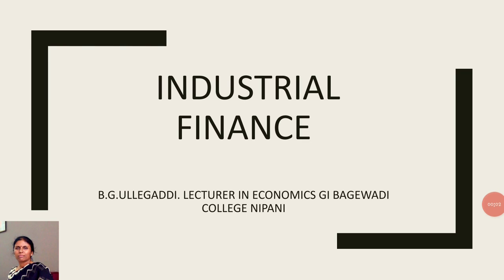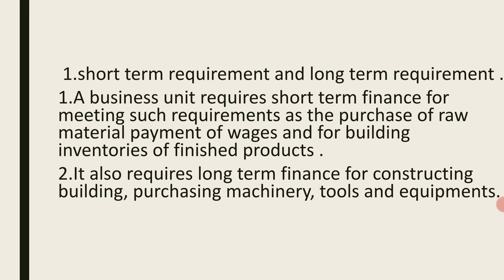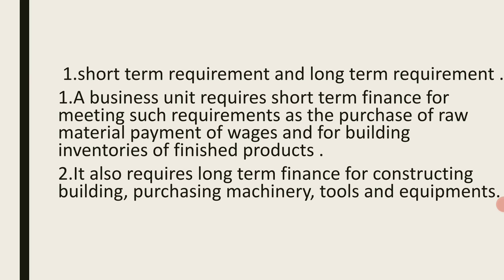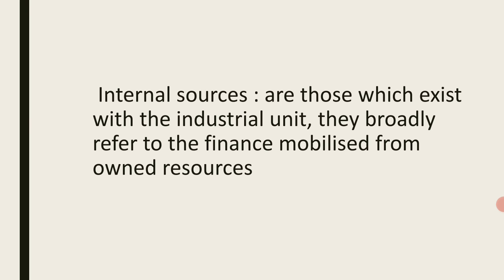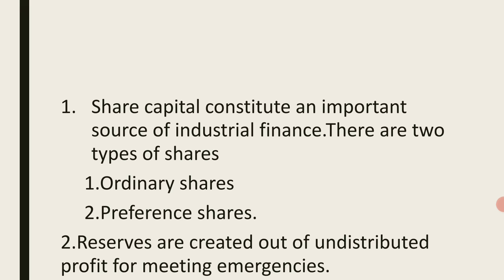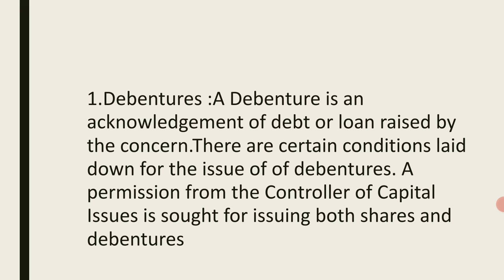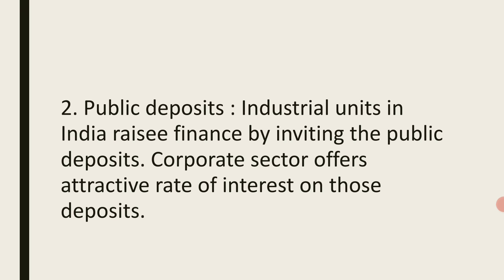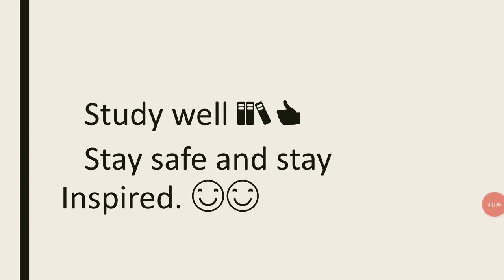Bcom 3rd sem and BA VI sem Industrial finance.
Meaning, Types.